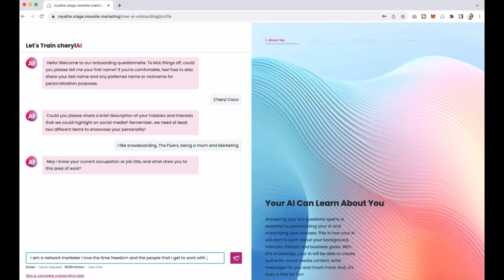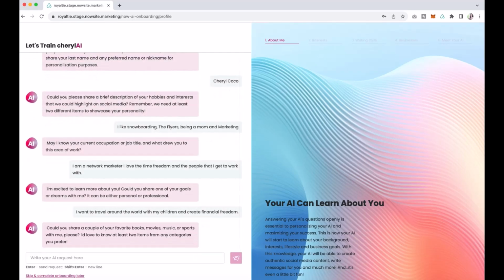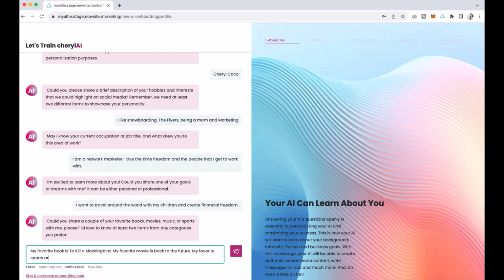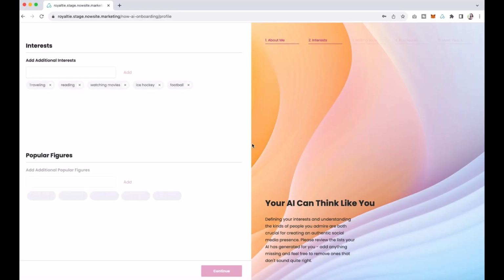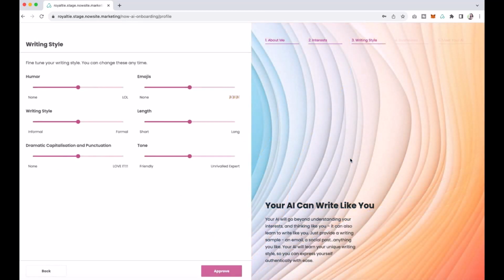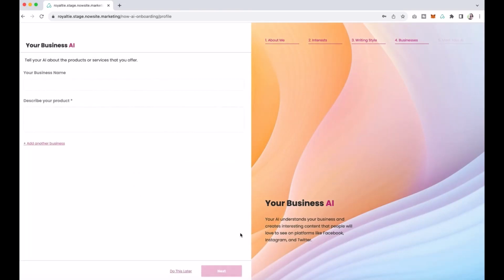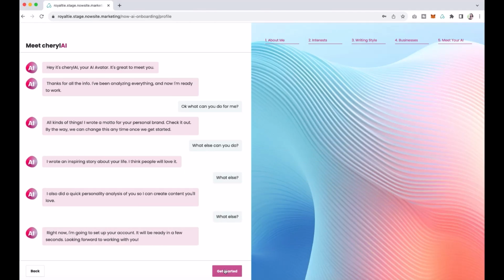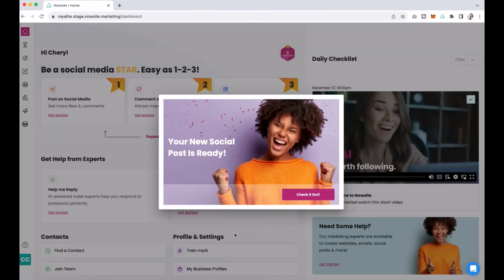My Ai | How to use AI for network Marketing | My Ai Onboarding | Nowsite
Learn how to use AI for network marketing with My Ai's onboarding process! Nowsite's cutting-edge technology will help you optimize your marketing strategies and boost your network marketing success. Watch this video to learn more about My Ai and how it can revolutionize your business!

🌟 Revolutionize Your Network Marketing Strategy with myAI by Nowsite – Endorsed by Eric Worre! 🌟

Are you a network marketer looking to boost your social media presence and engagement? Discover myAI by Nowsite – the ultimate AI tool designed to elevate your online influence and drive business growth, now endorsed by renowned network marketing expert Eric Worre!

🔹 Eric Worre Approved: Trusted by industry leader Eric Worre, myAI is the perfect tool for network marketers at all levels. Simple, effective, and tailored for your success.

🔹 Engage & Grow on Social Media: Effortlessly create captivating posts for Facebook, LinkedIn, Instagram, YouTube, and TikTok. myAI ensures your content resonates with your audience, keeping you ahead in the social media game.

🔹 Interactive Commenting: Engage authentically with your followers. myAI helps craft thoughtful comments, fostering strong, meaningful connections vital for your network marketing success.

🔹 Conversation Starters: Turn casual likes into deep interactions. Utilize myAI's powerful conversation starters to build lasting relationships with your audience.

🔹 Boost Your Online Presence: Join countless network marketers who have witnessed a surge in their social media metrics – more views, higher engagement, and a growing follower base.

🔹 User-Friendly & Effective: Designed for ease, myAI is perfect for both tech experts and beginners. Enhance your online strategy without any tech hassles.

🔹 Guaranteed Results: Experience a noticeable improvement in your social media engagement within 30 days, or get your money back!

🔹 Real Success Stories: Hear from users who've transformed their network marketing ventures with myAI – increased post engagement, stronger customer relationships, and direct business growth.

✨ Ready to elevate your network marketing game? Visit myAI by Nowsite and start your journey towards social media excellence, with the endorsement of Eric Worre! ✨